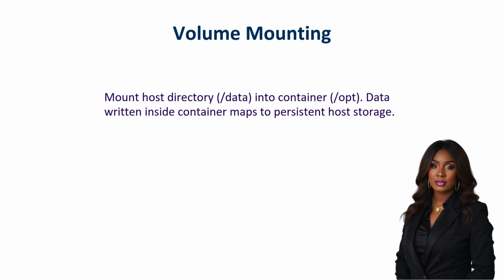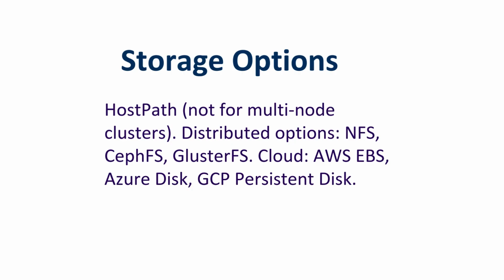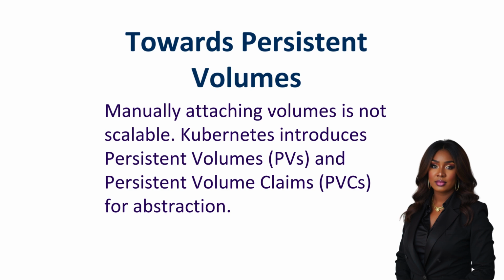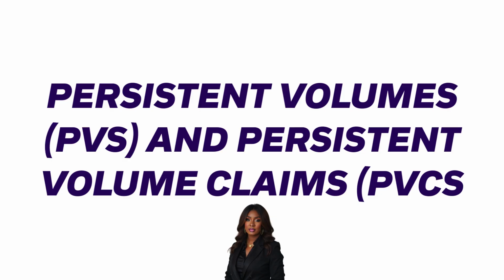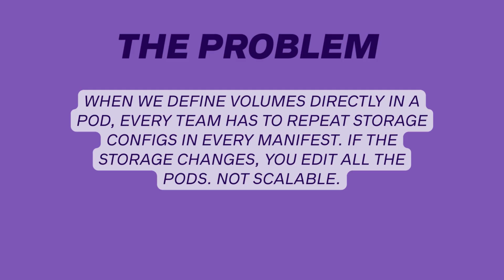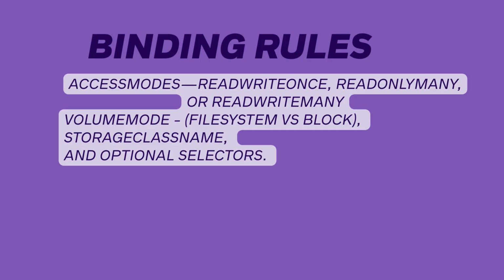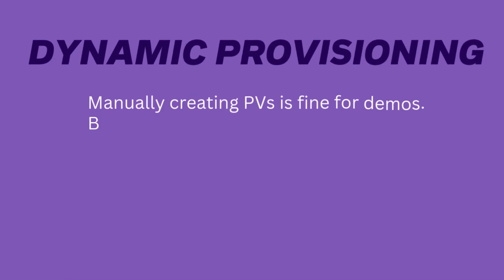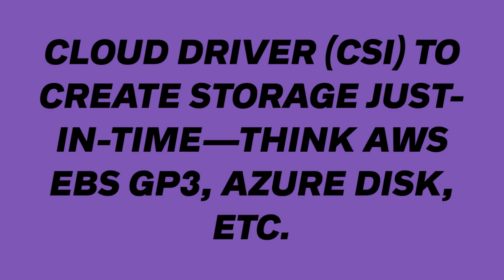Kubernetes PV & PVC Made Simple (PersistentVolume & PersistentVolumeClaim) | EsthyTech#kubernetes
Keep your app data after pod restarts—learn PV & PVC the easy way.
In this video, I break down PersistentVolumes (PV) and PersistentVolumeClaims (PVC) so you can persist data reliably in Kubernetes. We’ll cover how PVs and PVCs bind, when to use StorageClass for dynamic provisioning, access modes, reclaim policies,
kubernetes pv pvc, persistentvolume, persistentvolumeclaim, storageclass, csi, kubectl, devops, esthytech